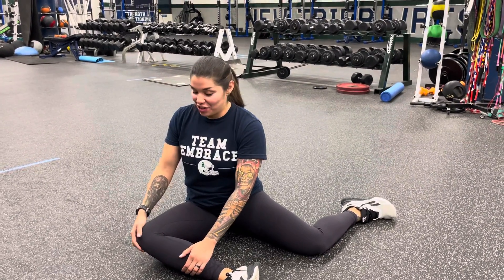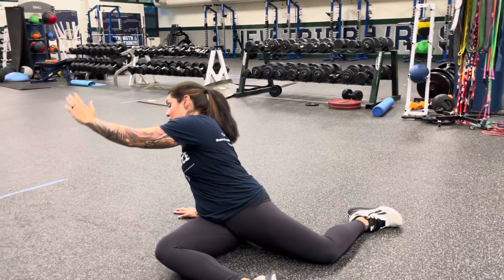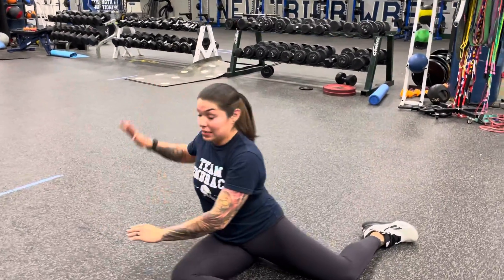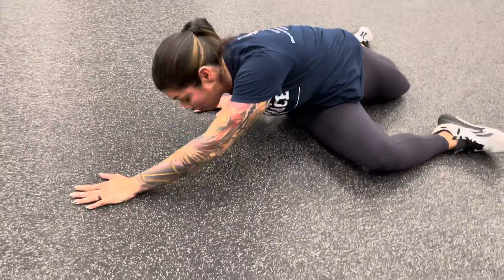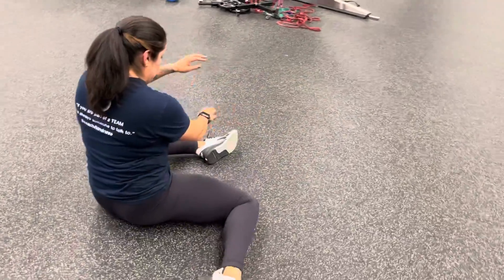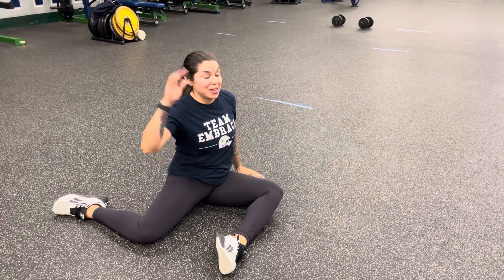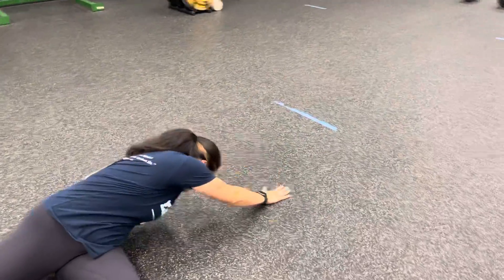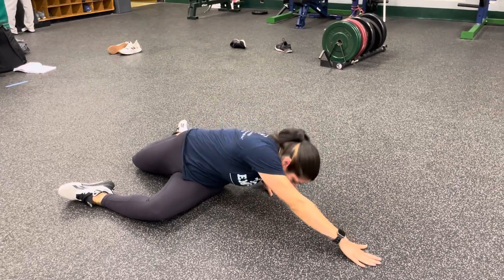90/90 with Reach